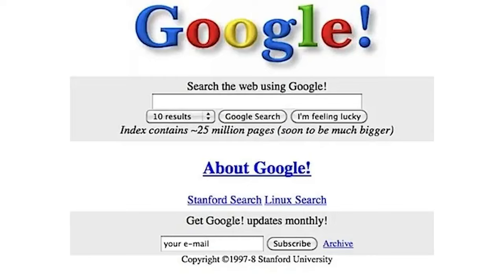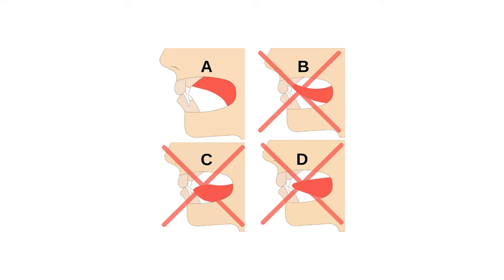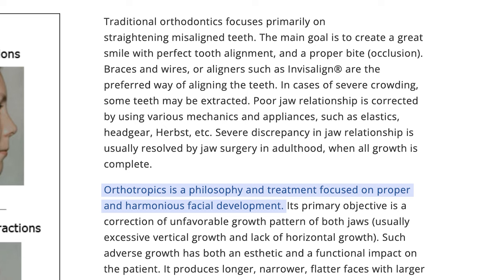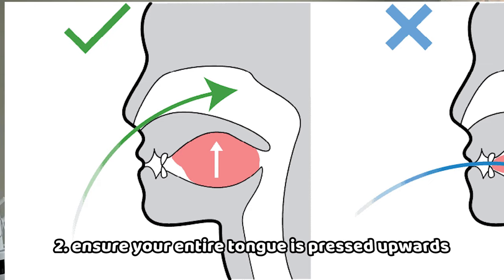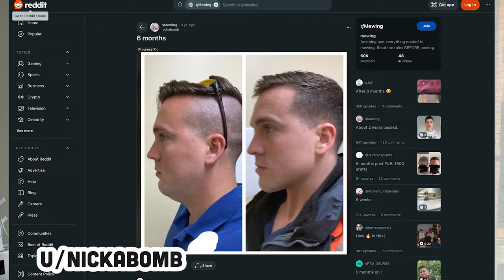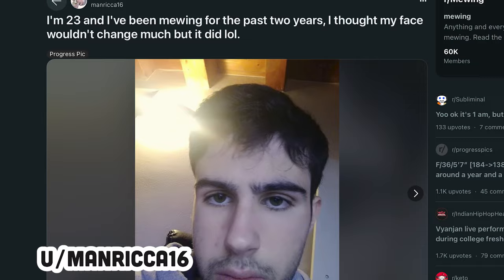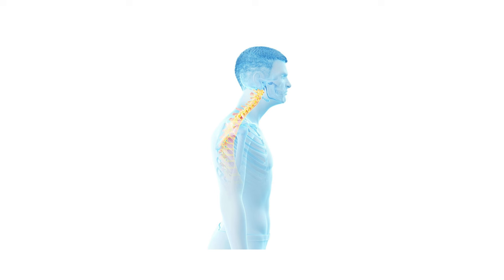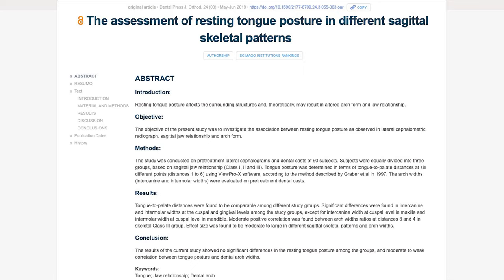Mewing | How to do it | Does it work?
I’m Ryan, a software engineer out of Boston interested in productivity and self-improvement. My goal is to help people live the life they have always dreamed of through habit building and lifestyle design.